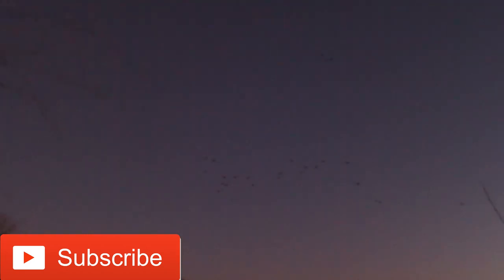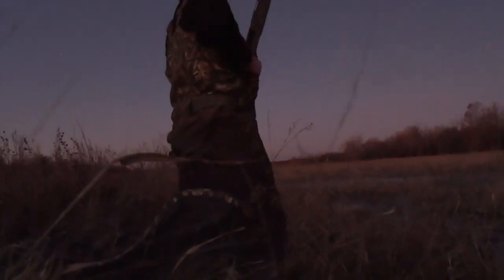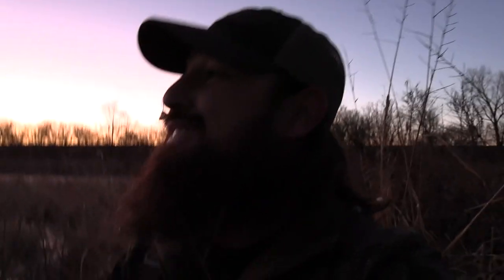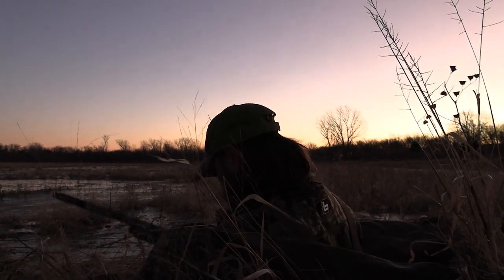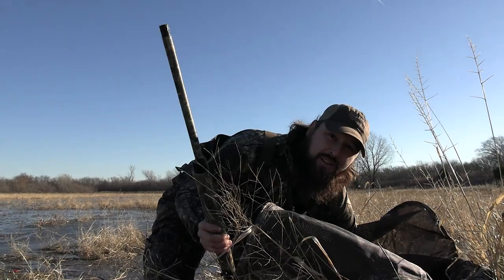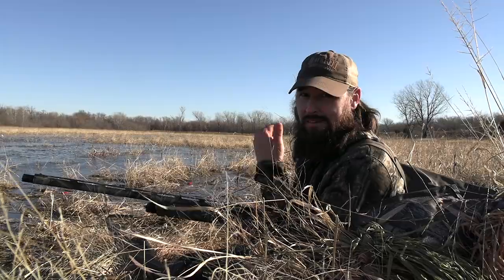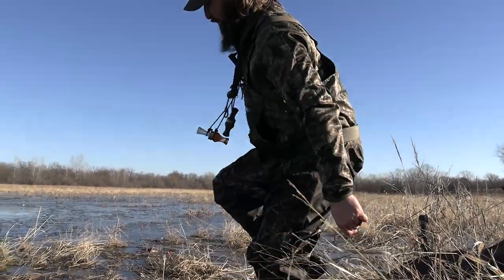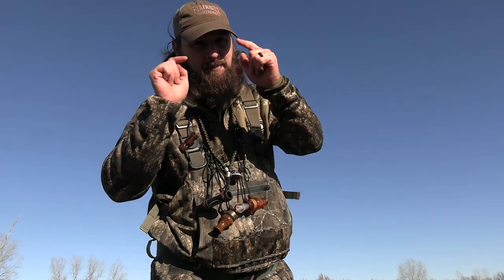Duck Hunting - EPIC 7 MINUTE LIMIT!! On PUBLIC LAND!!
This was our first duck hunt of the season, we put the time in to scout these birds and man did it pay off!

Alan O'Bryant
Pine Hill, AL 36769

Lucky Duck HD
Mojo Mallard Hen
Greenhead Gear Pro XD Decoys
Avian-X Decoys
blackbeltwaterfowl@instagram
Backwoods Landing Duck boats
Yamaha Outboards
Kicks High Flyer choke tubes
Remington shotgun
Tanglefree products
Beavertail sleds
Rogers Sporting Goods
Franchi Shotguns
Kent ammunition